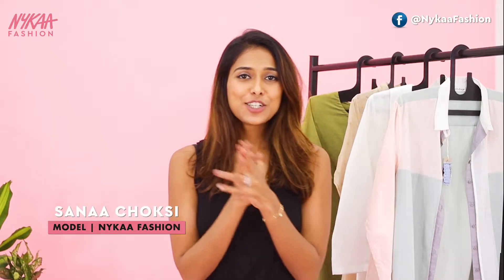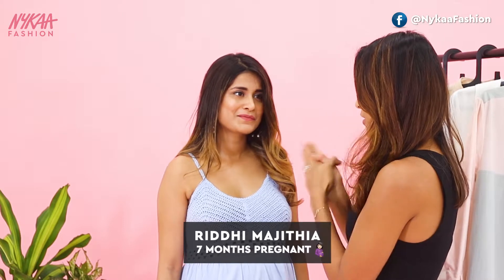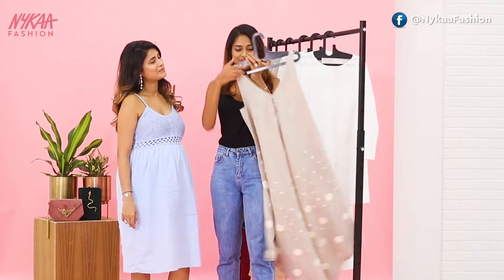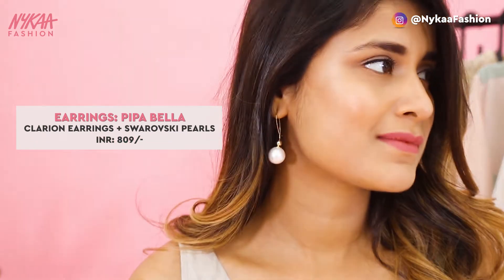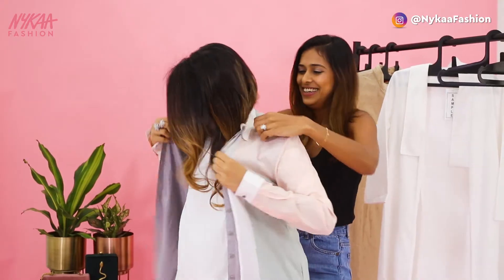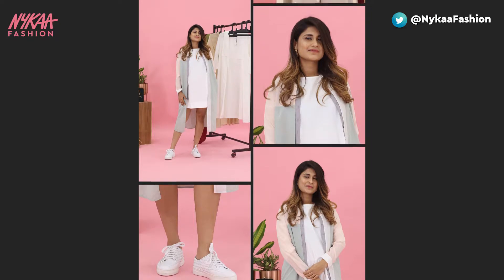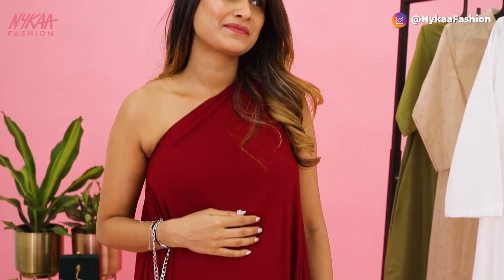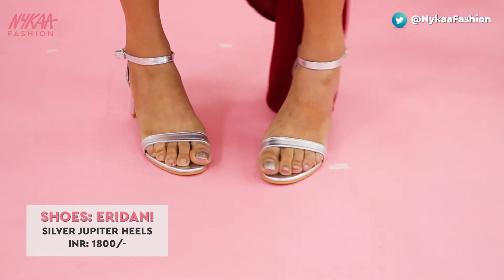How To Dress During Pregnancy | Maternity Clothing Fashion Guide | Nykaa Fashion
Bid farewell to pregnancy pants. Dressing your bump has never been more fun!
Shop The Looks:
LOOK 1

Videographer: @Varun_1992
Director: @TheHippieque
Models: @riddhimajithiaofficial & @sanaastar1990
Stylist: @Akshitas11
Editor: @filmechanics
Makeup Artist: @Mayura_makeup_hair
Hairstylist: @Leenaofficials

At Nykaa Fashion we believe there’s beauty in diversity. So, we shelved the one-size-fits-all approach in favour of one that celebrates differences, of every kind. Whatever her style, size, or spending power, we want each woman who shops with us to feel welcome, inspired and excited. Shop The Latest Trends, Curated Collections & Unique Style For All Occasion only at Nykaa Fashion. Your One-Stop shop for all things Fashion.